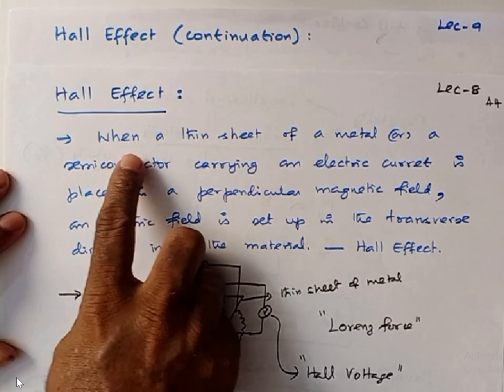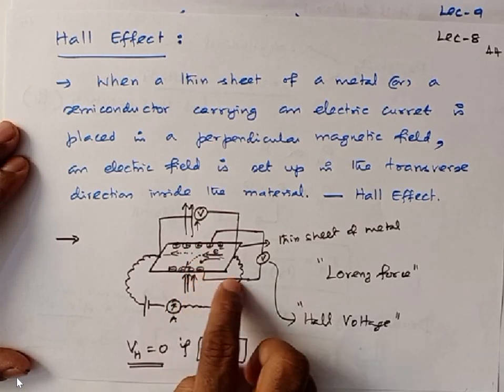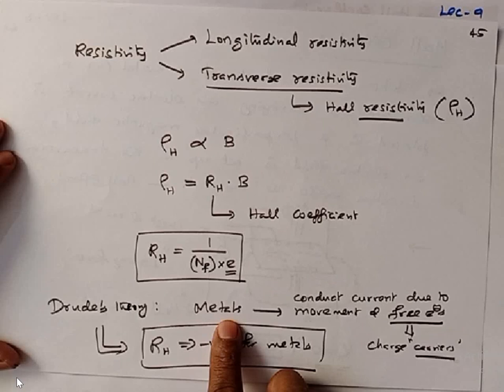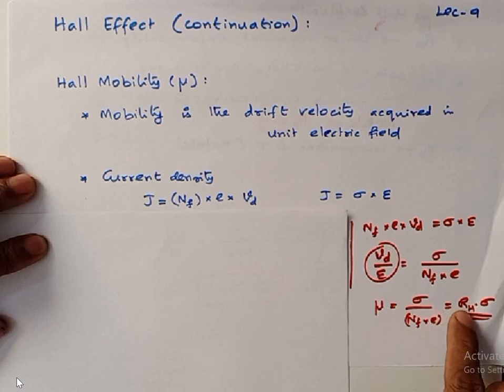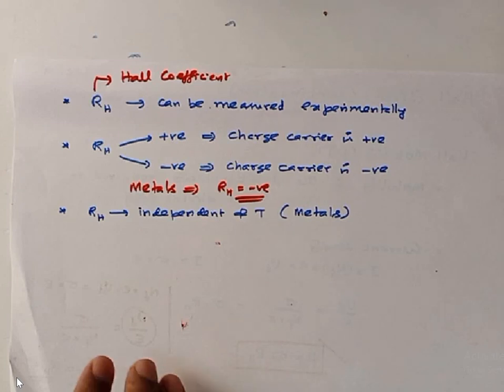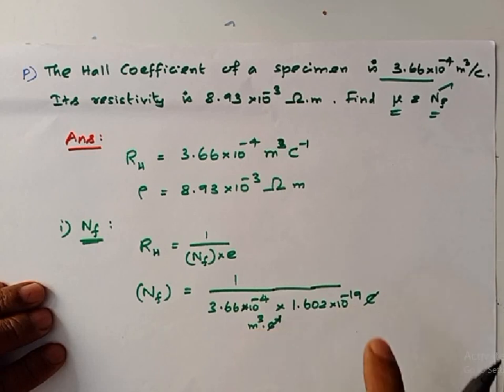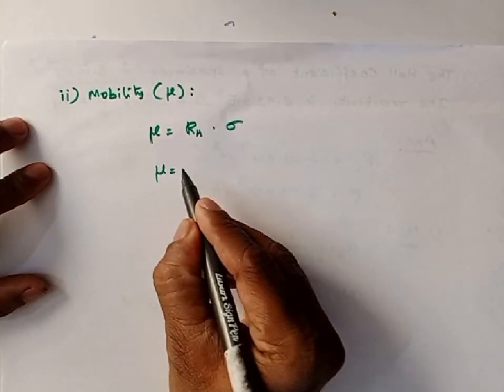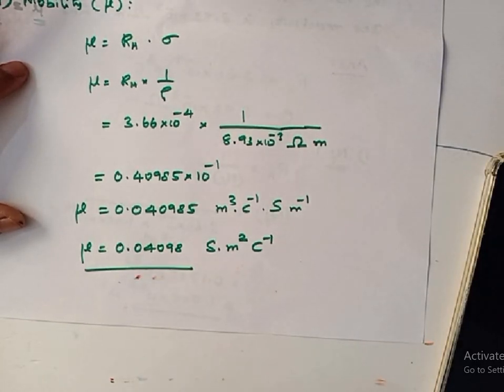LECTURE - 09 TOPIC: HALL EFFECT (CONTINUATION)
ELECTRONIC PROPERTIES OF MATERIALS - HALL EFFECT